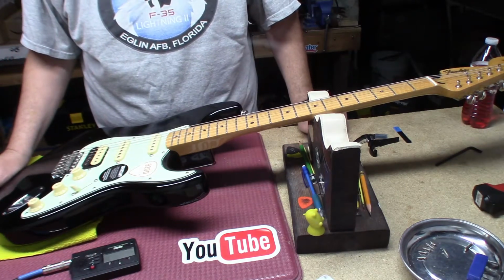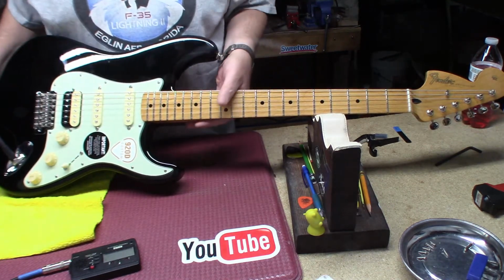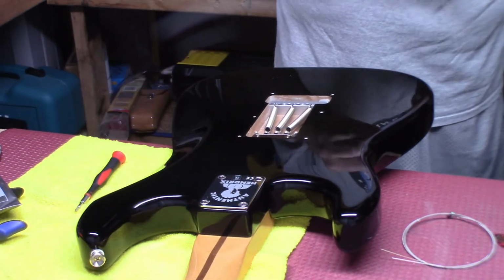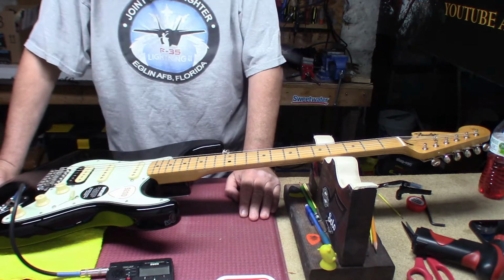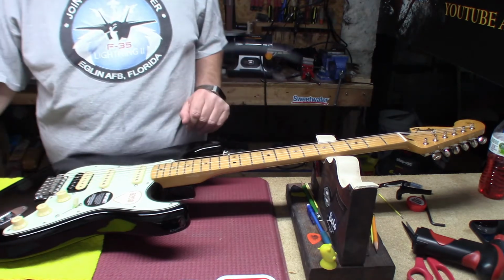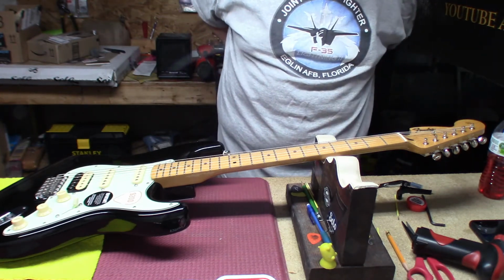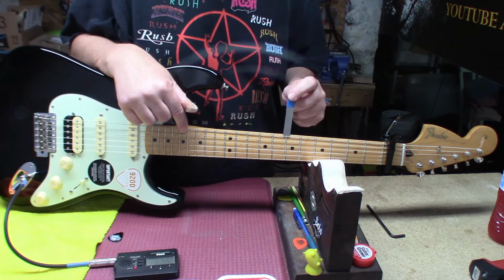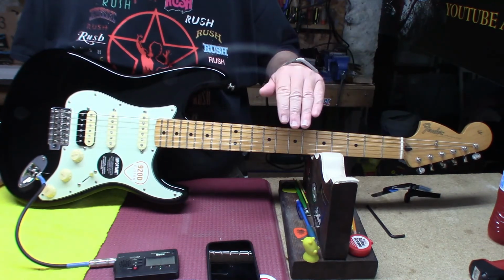Jimmy Hendrix Fender Stratocaster Gets a Setup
What a pleasure to work on a well made Fender product.